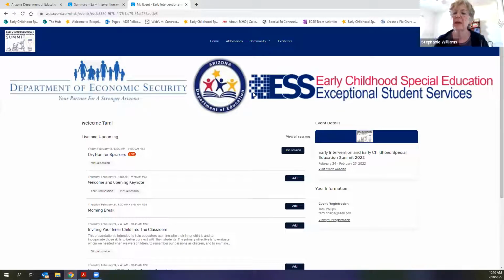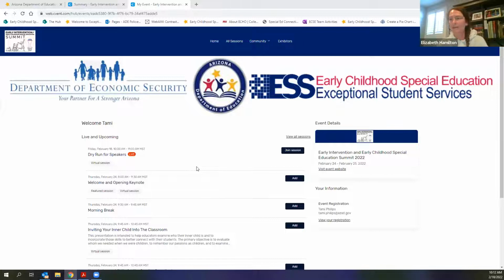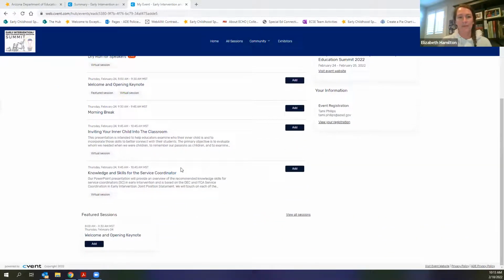Accessing CVENT for Speakers